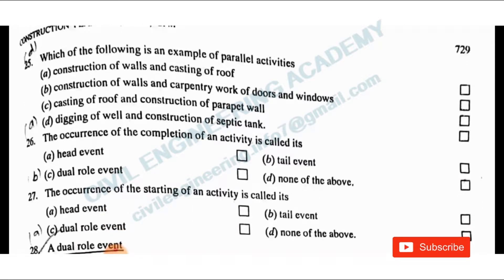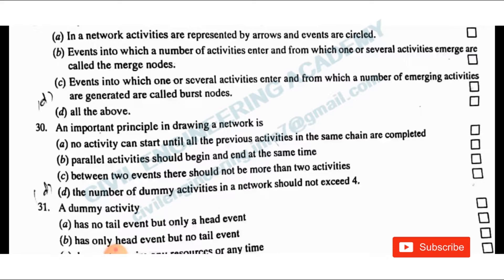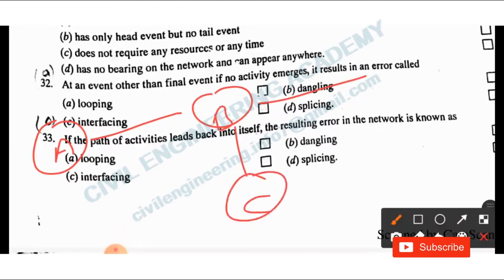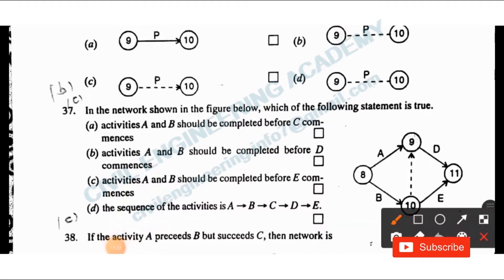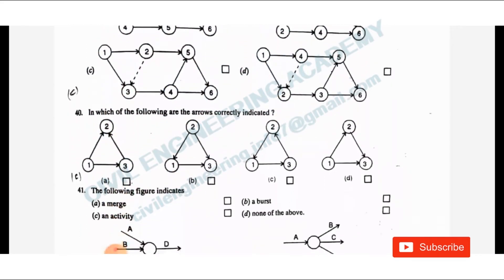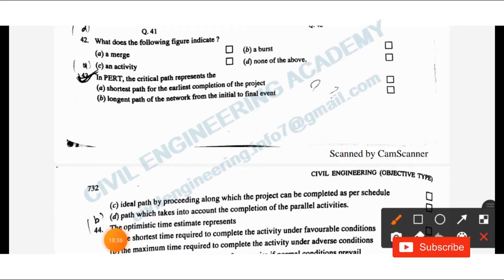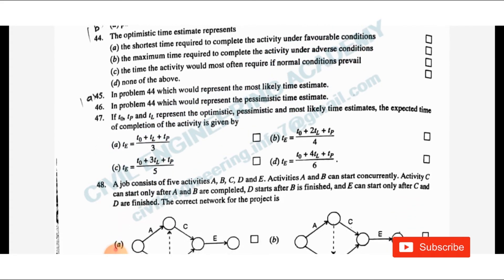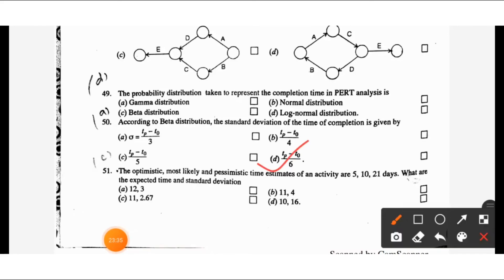Construction Management | PART 2 | J R Reddy | MCQ solution with explanation in detail | PSC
Listen and read to boost your long term memory using different sense organs.
Dr. P. Jaya Rami Reddy objective questions collection from Construction management. 26 to 50 solution is presented as a first series. all the best. study hard and prepare well loksewa

SSC JE GATE 2020 IES UPPSC AE RAJ JE UPPSC JE STATE JE STATE PCS
classes for all civil engineering exam____________________

civil engineering: through objective type questions gupta and gupta

sp gupta and ss gupta civil engineering book pdf

gupta and gupta som solution

gupta and gupta civil engineering book buy online

gupta and gupta book solution

gupta and gupta solutions

r agor civil engineering book review

civil engineering: conventional and objective types 2018-19 session pdf

r.s. khurmi civil engineering latest edition

sanket ghorband civil engineering book pdf download

best civil engineering objective books for competitive exam

civil engineering 1000 questions & answers

general civil engineering questions & answers

basic civil engineering mcq pdf

civil engineering solved mcq pdf

civil engg objective questions 1000 pdf download

aptitude test for civil engineering jobs

civil engineering objective books
uppsc ae civil previous year paper pdf

uppsc ae previous year paper mechanical

uppsc ae previous year question papers mechanical

uppsc ae previous year paper mechanical pdf

CIVIL ENGG MCQ | CONSTRUCTION AND MANAGEMENT 150 OBJECTIVE QUESTIONS AND ANSWERS

EG : Construction management Best Questions & Answers.

Construction Planning & Management Previous Year Questions

GUPTA&GUPTA Construction Planning Equip|Detailed Explanation|Q1-10||ESE|GATE|SSCJE|PSC AE|Must Watch

General Engineering Science | CPM & PERT l Part-1 | One Liner | for BPSC AE Exam